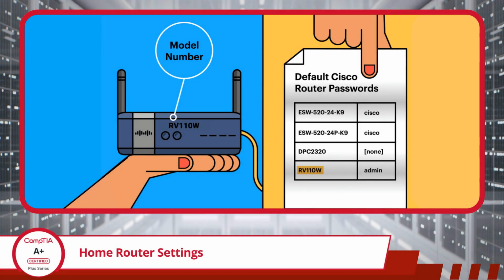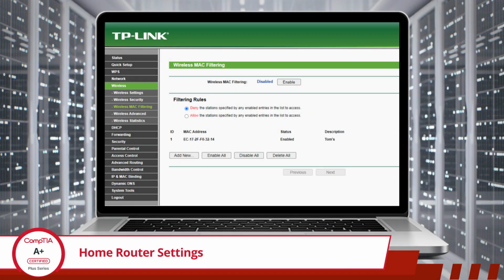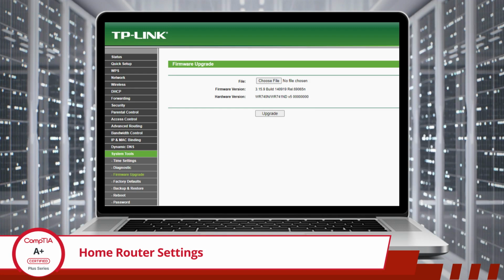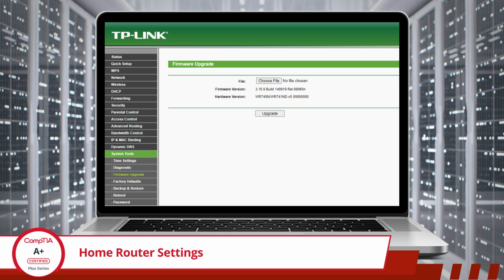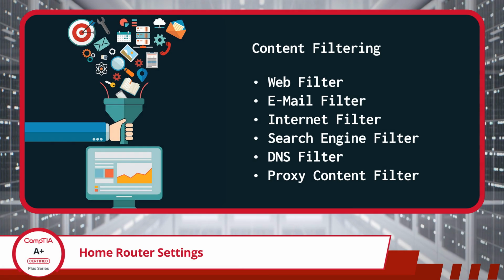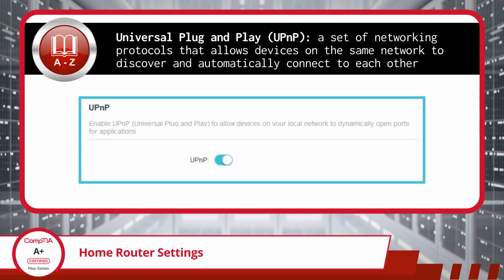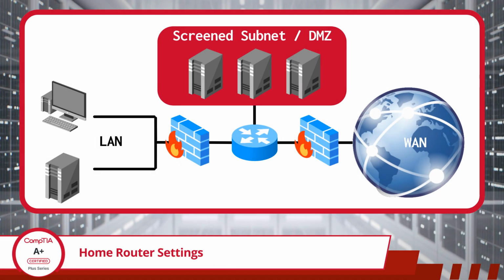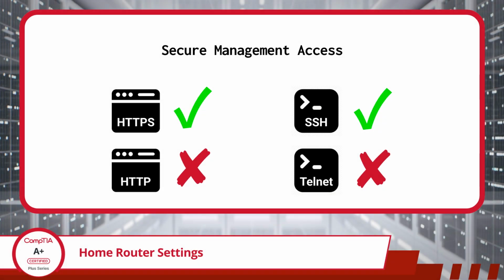CompTIA A+ Core 2 (220-1202) | Home Router Settings | Exam Objective 2.10 | Course Training Video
CompTIA A+ Core 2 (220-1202) | Exam Objective 2.10 | Given a scenario, apply security settings on SOHO wireless and wired networks - Home Router Settings